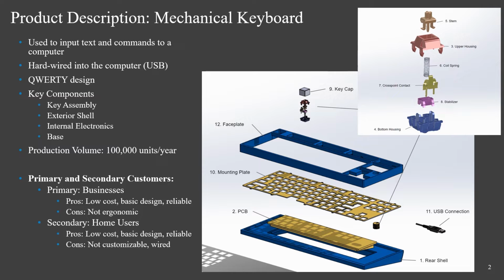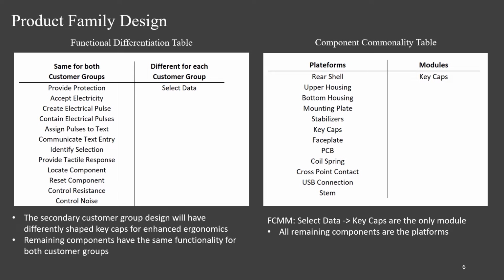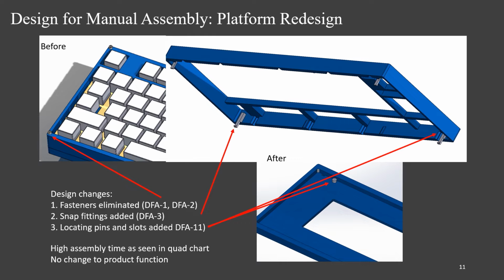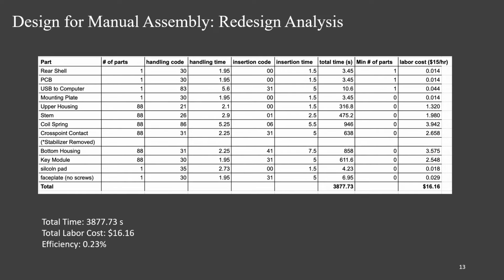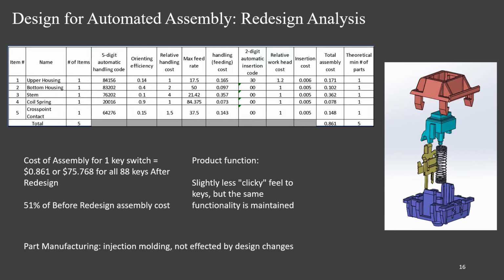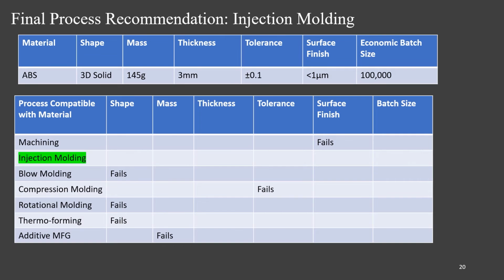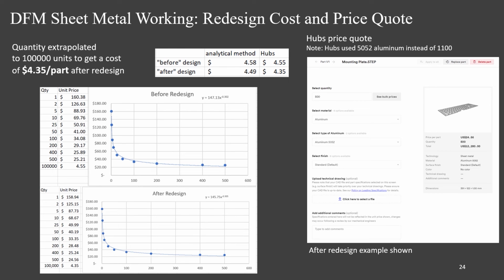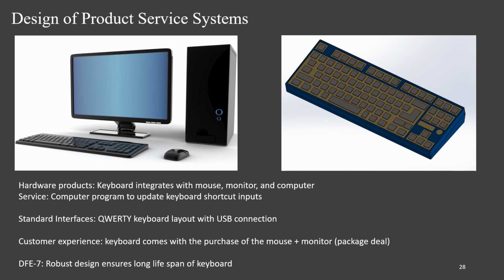UM DfM Fall2021 Final Team 19